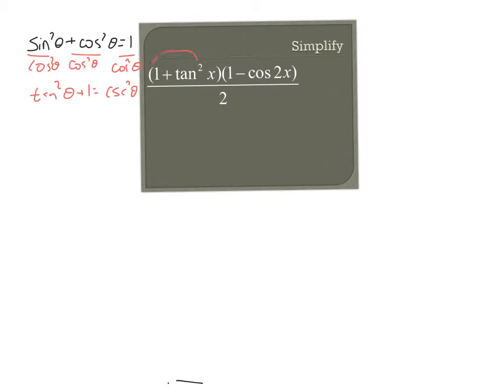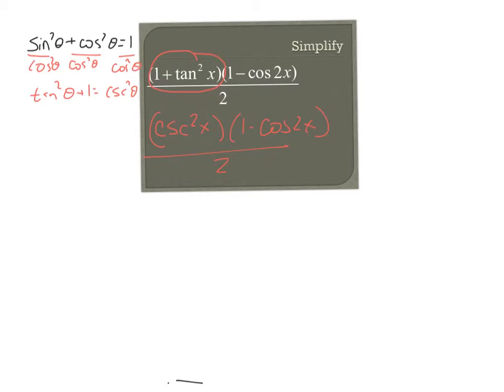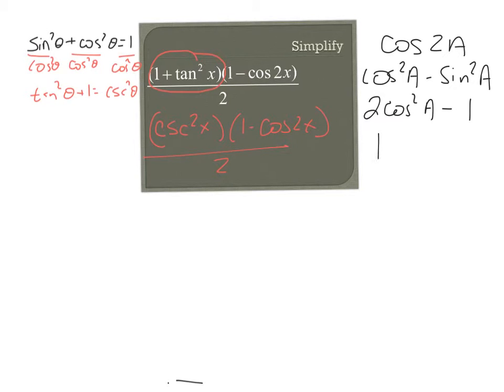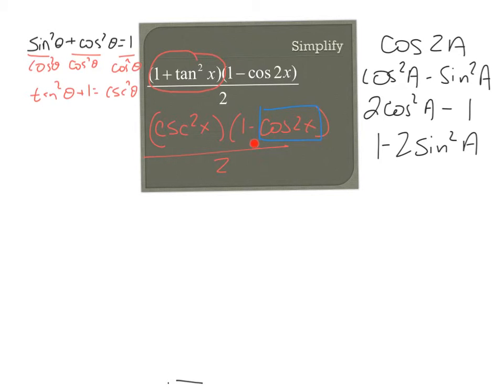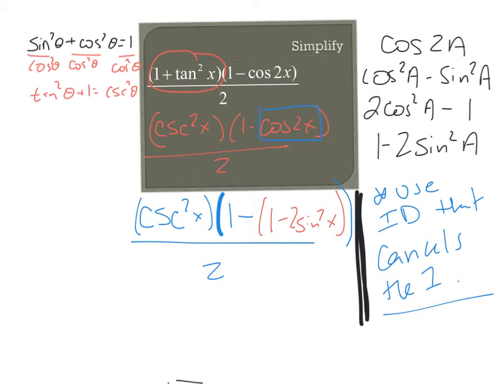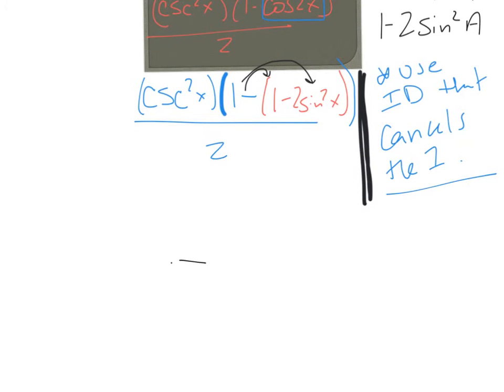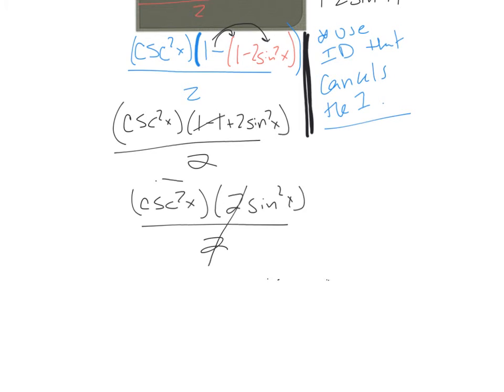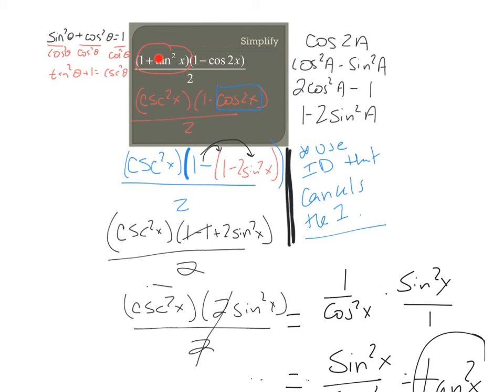10 3 Simplify double angle identities ex 1